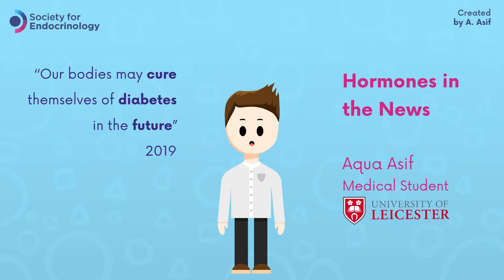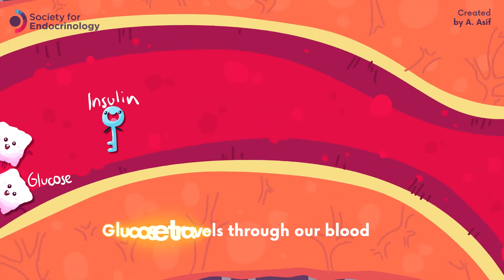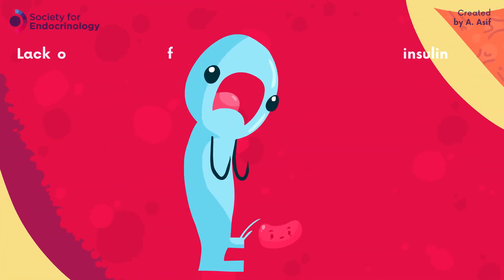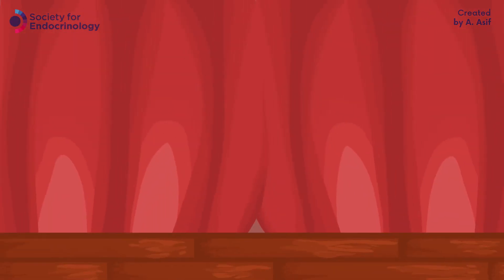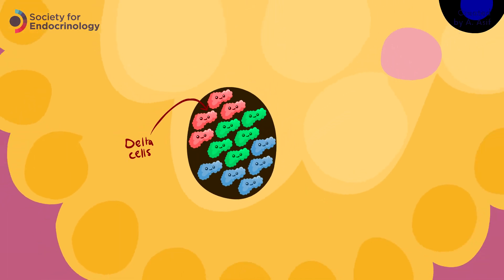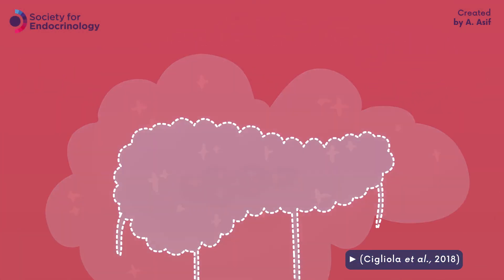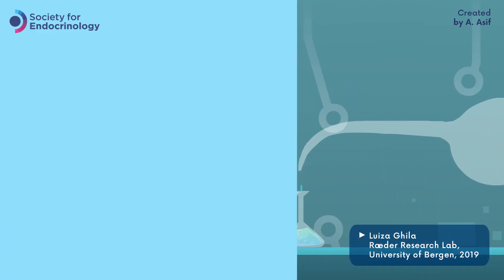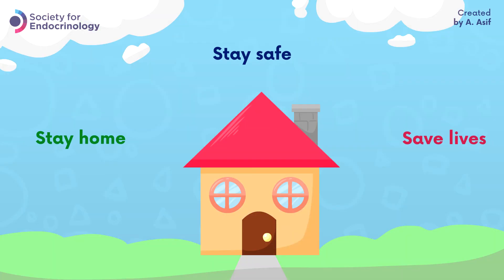Our bodies may cure themselves of diabetes in the future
Congratulations to Aqua Asif from the University of Leicester.

What causes diabetes and could we cure it by reprogramming our cells?